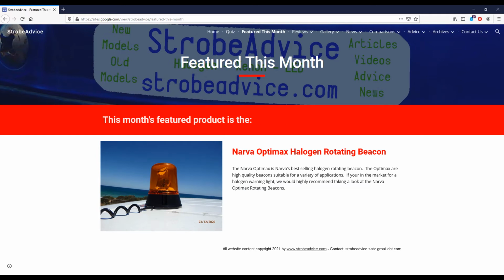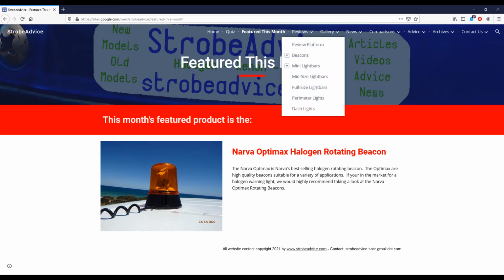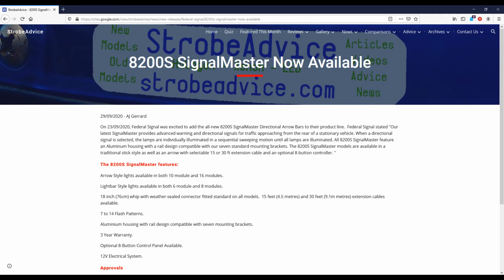StrobeAdvice Website Tour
Watch this video to discover StrobeAdvice.com and learn how to use it!